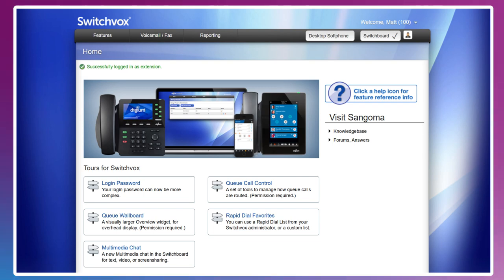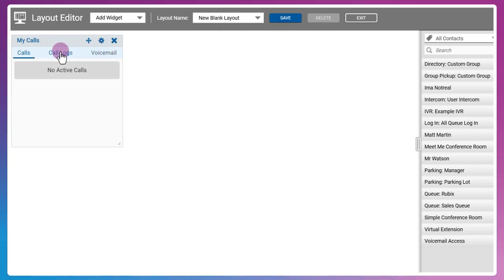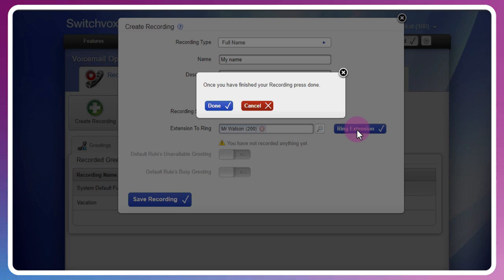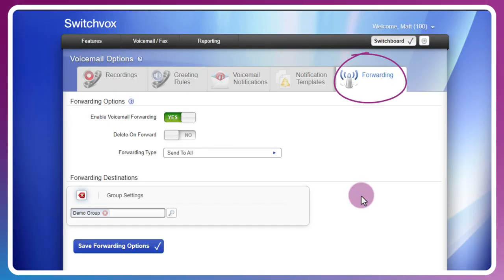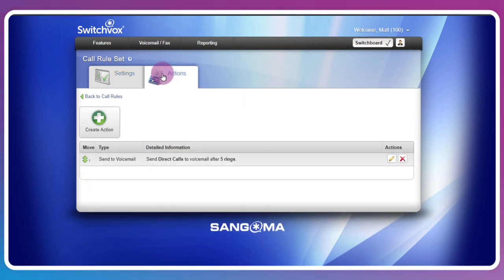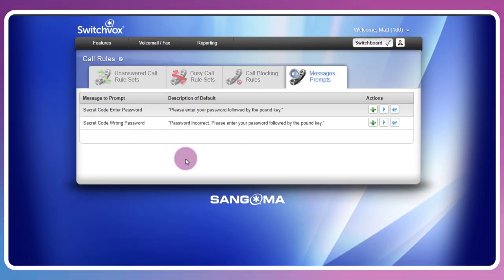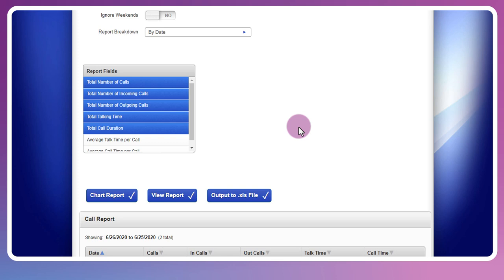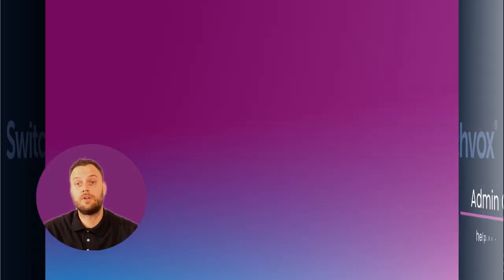Switchvox Admin Training: User Portal | Sangoma UC Cloud & On-Premises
The Switchvox "User Portal" training video will guide admins through the process of accessing the user portal, becoming familiar with the interface and its features. The user portal is accessed through a unique URL and allows phone system users to access self-serve tools such as app downloads, call recordings and logs, voicemails and settings, and more. Admins can also sudo login as users to assist in their account changes directly.